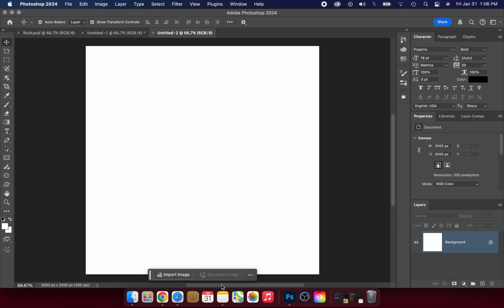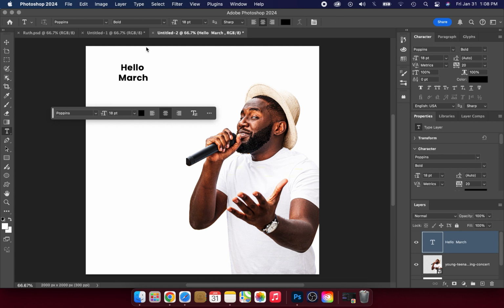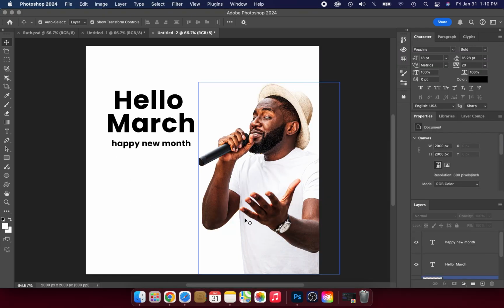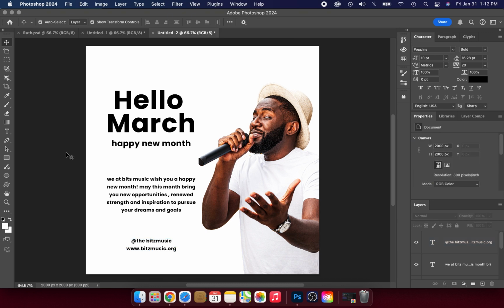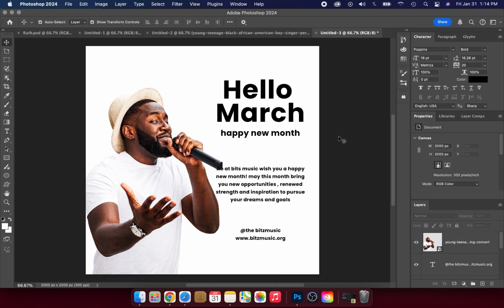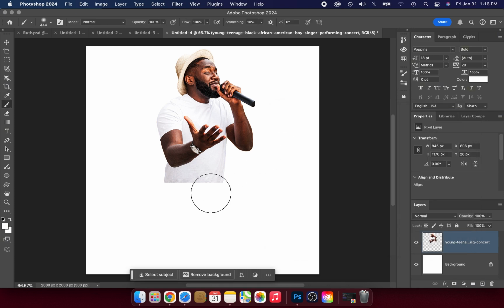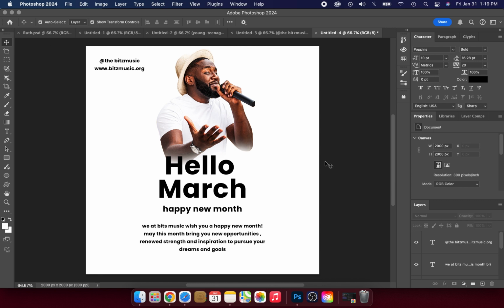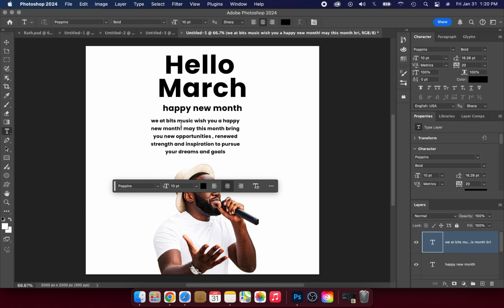Design Layout Principles for fast and Clean Graphic Design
in this video, we're going to totally master layout design

I’ll walk you through the core graphic design principles that every designer must know.
You’ll learn how to organize text and images on a layout, enhance your designs with white space, and even break away from the grid to add dynamic, eye-catching elements.

By the end of this tutorial, you’ll be able to create professional-level layouts that communicate clearly, draw attention to key messages, and engage your audience. If you’re looking to elevate your graphic design layout skills, this video is packed with graphic design principles that will help you stand out.